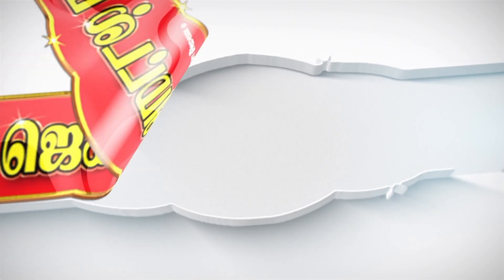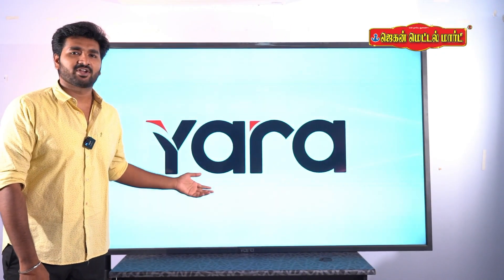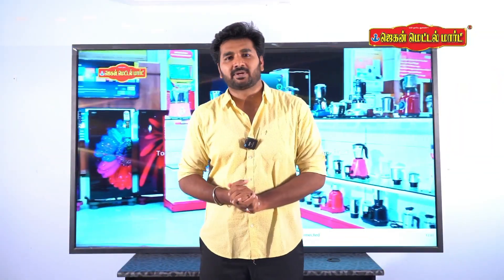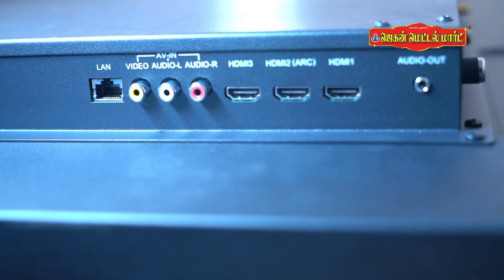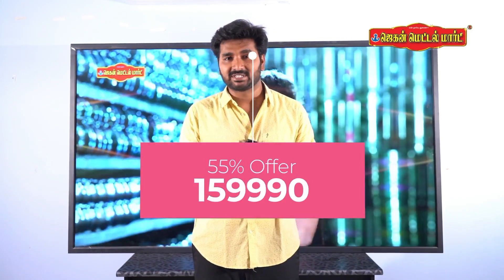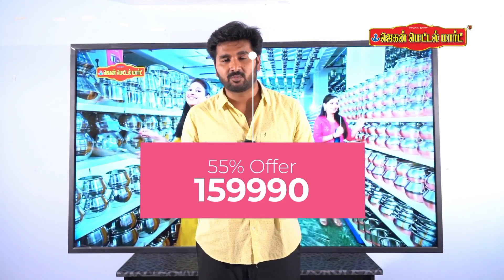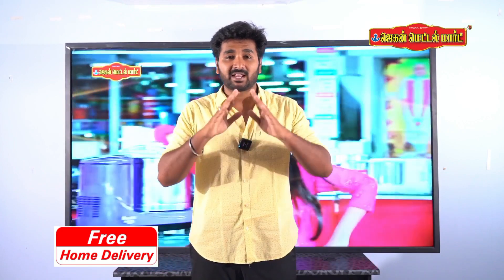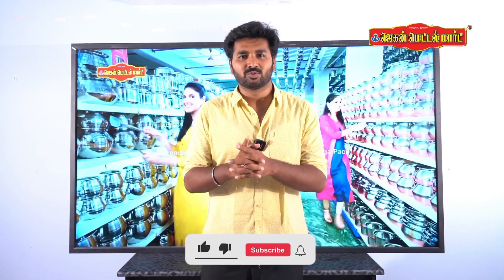YARA 86" 4K SMART LED TV#android MADE IN INDIA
Address: No.455 - Dharapuram Main Road, Modachur GobichettiPalayam - 638 476
                 Erode District, Tamil Nadu,South India.